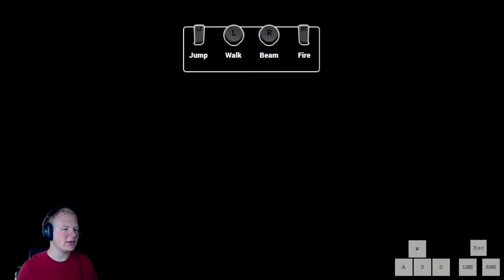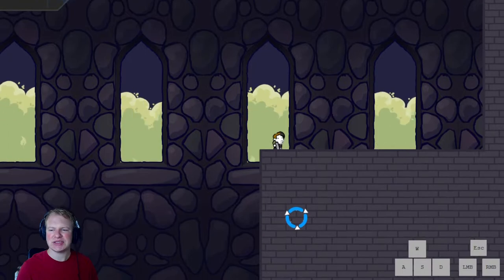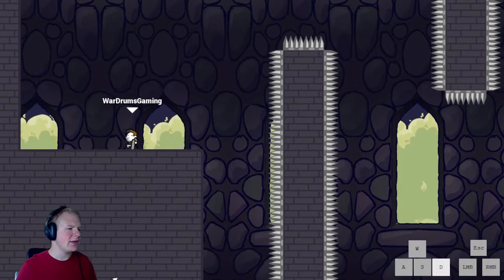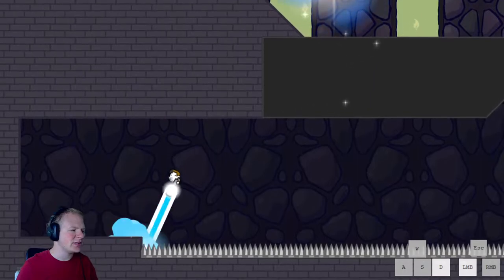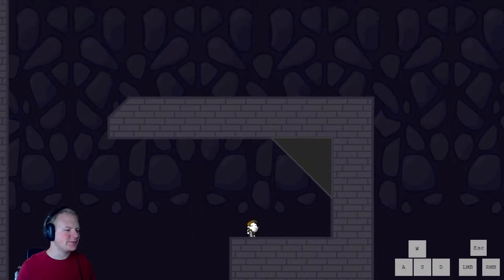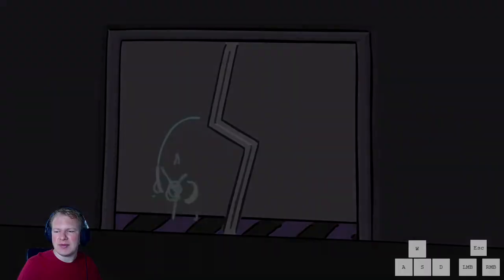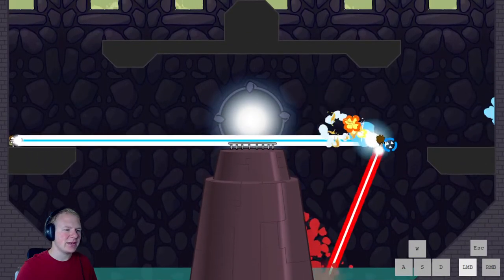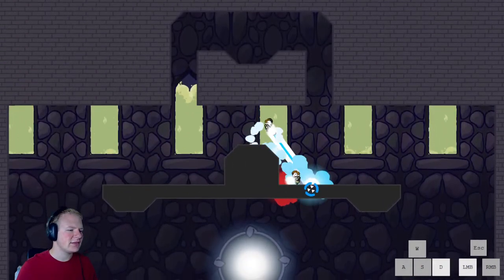LASERS AND SHOTGUNS! [NoTTER speedrun guide]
Fifteenth video in a series of guides to help newcomers to speedrunning No Time To Explain Remastered. In this video we focus on the fourteenth and final world, as well as the final boss, Evil You.